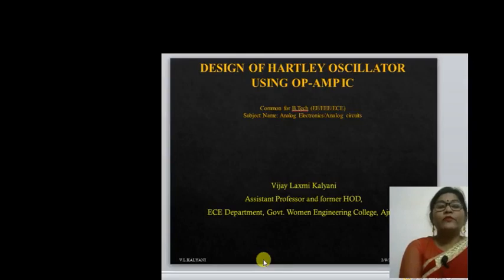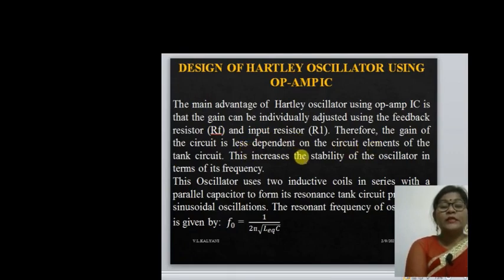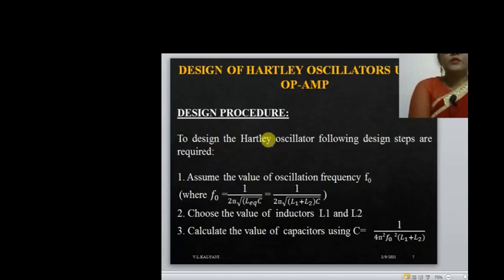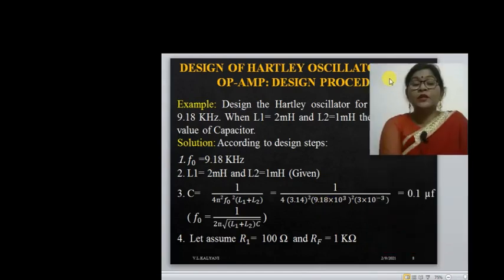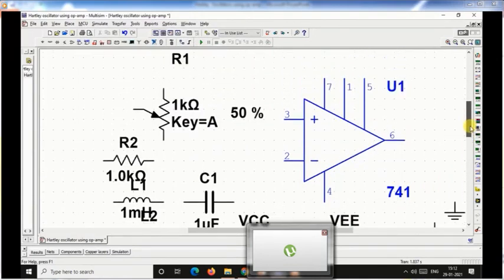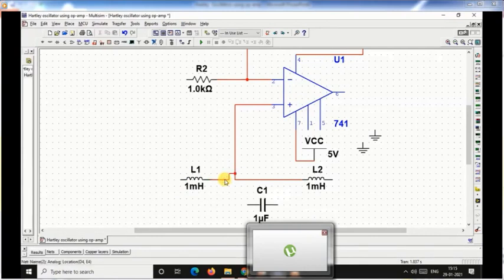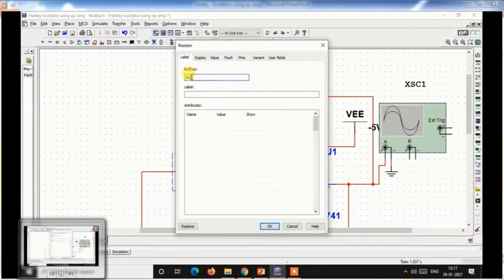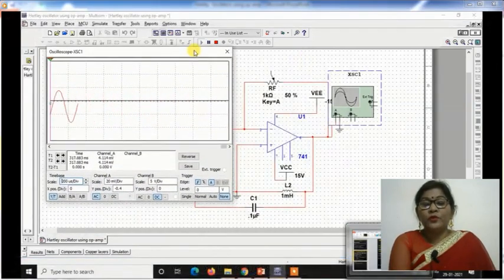DESIGN OF HARTLEY OSCILLATOR USING NI MULTISIM SOFTWARE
In this video we will learn about HARTLEY OSCILLATOR using op-amp and we will also design the circuit using NI-Multisim software.